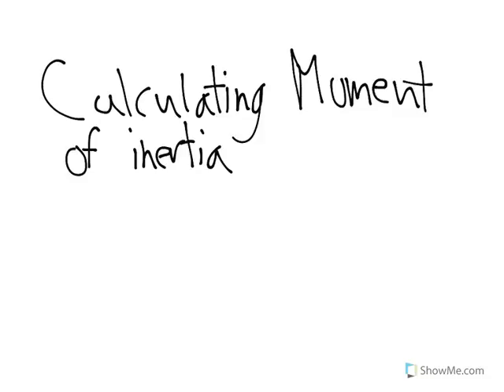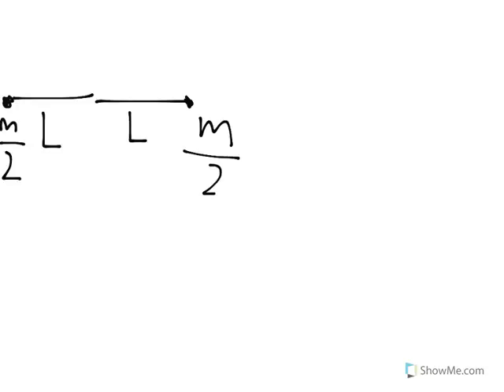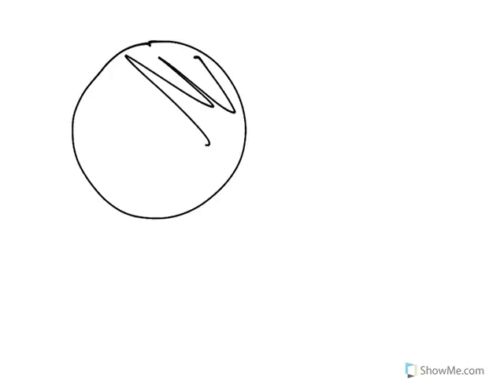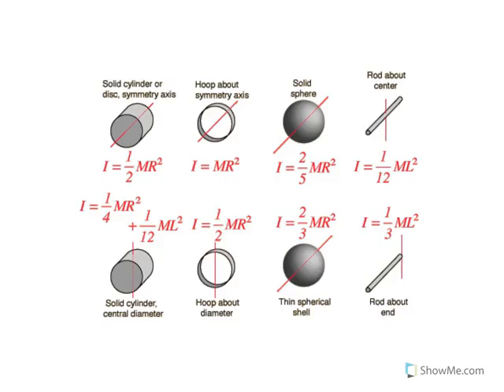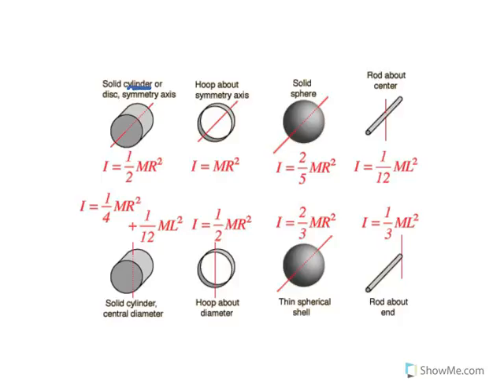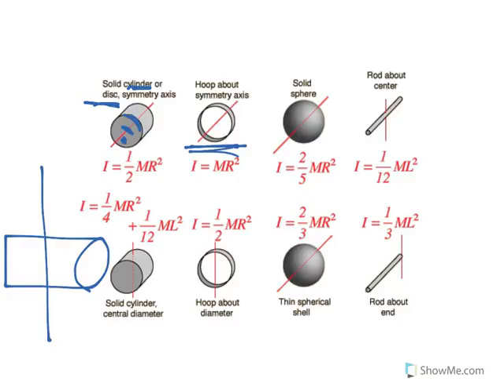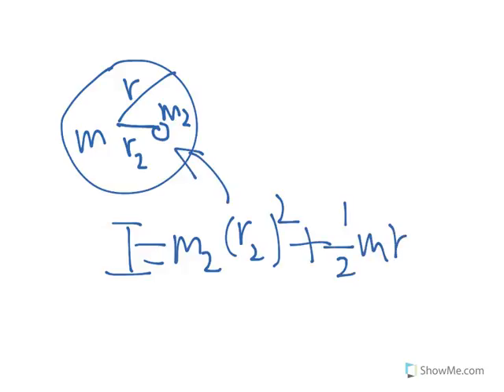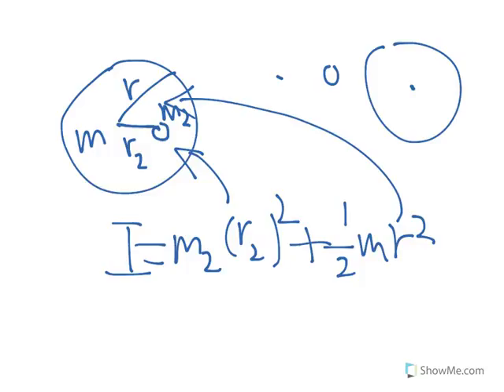Momentum, Lecture 4